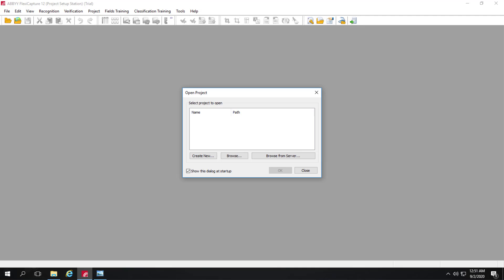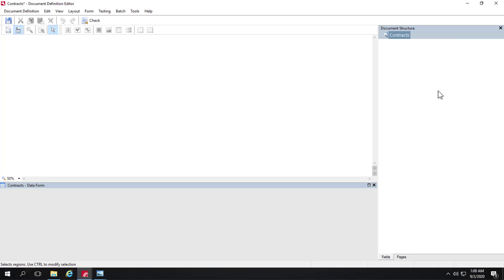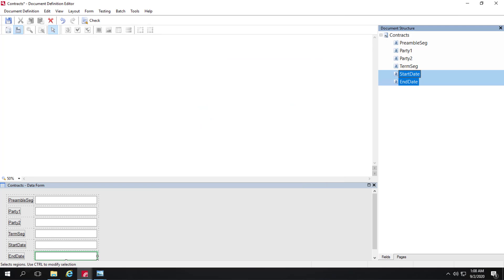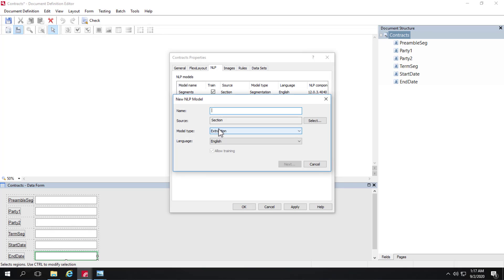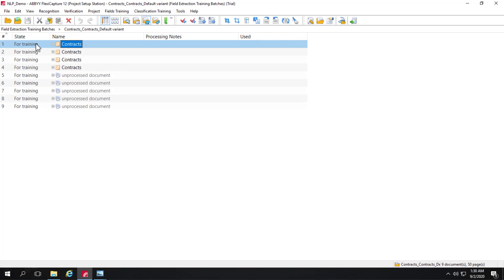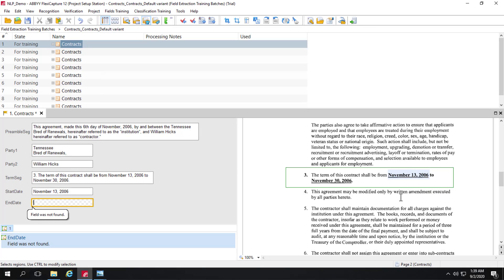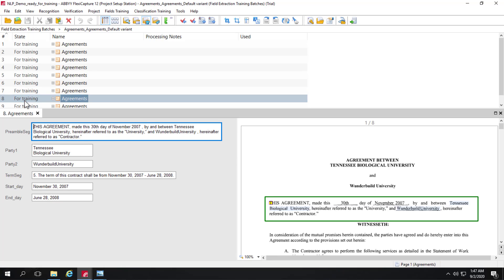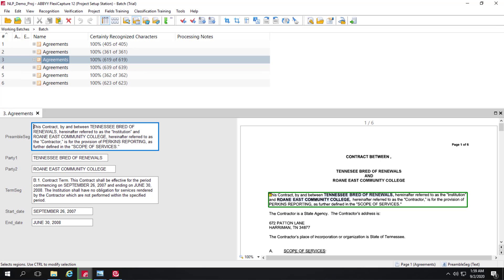ABBYY FlexiCapture Demo: Creating an NLP Model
Watch this demo and learn about NLP model creation in ABBYY FlexiCapture 12. To learn more about FlexiCapture 12, please

Do you want to enhance your expertise about ABBYY products and solutions? Find out about training and certification options on ABBYY University If you have any questions or comments, please use the following ABBYY University community forum.